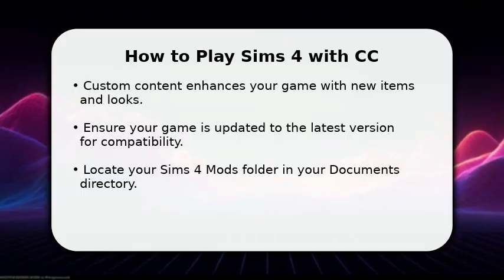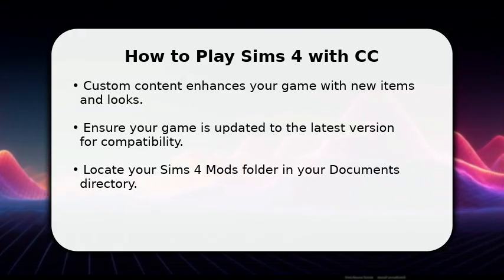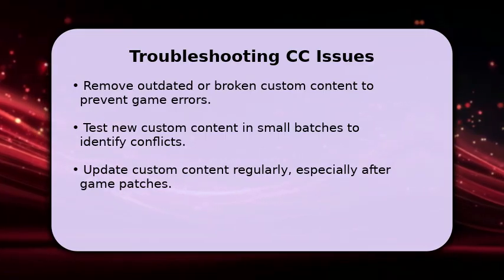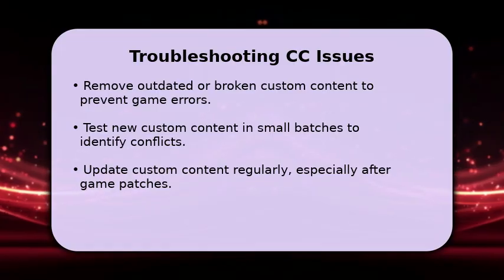How To Play Sims 4 With CC (Updated)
▸ (v) In this updated video, we'll show you how to play The Sims 4 with custom content. From installing mods and cc packs to creating your own unique Sims experiences, we've got you covered. Whether you're a seasoned Simmer or just starting out, this guide will walk you through the process of getting started with CC in The Sims 4.

Sims 4 CC, How to play Sims 4 with mods, Custom content for Sims 4, Sims 4 mods installation, CC packs for Sims 4, The Sims 4 custom content, Sims 4 gameplay with CC, Updated Sims 4 CC guide, Sims 4 modding tutorial, Custom Sims 4 experiences